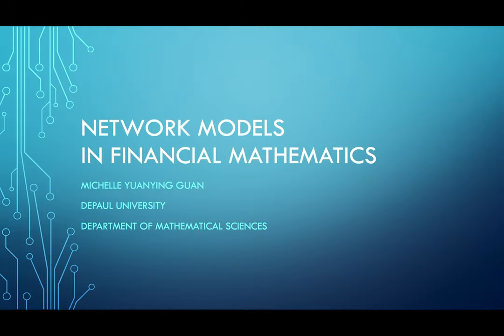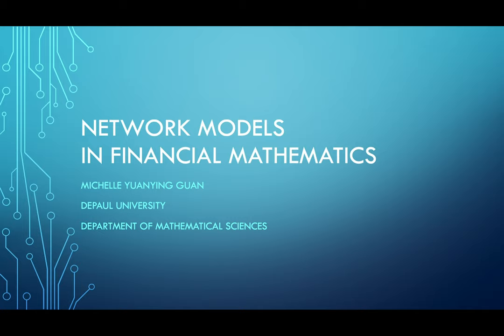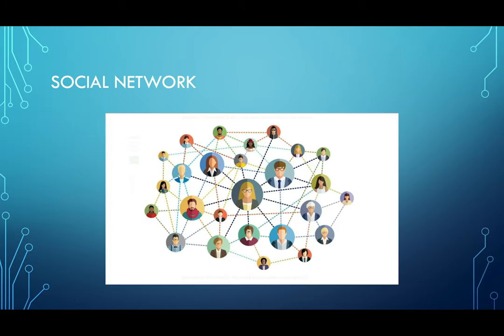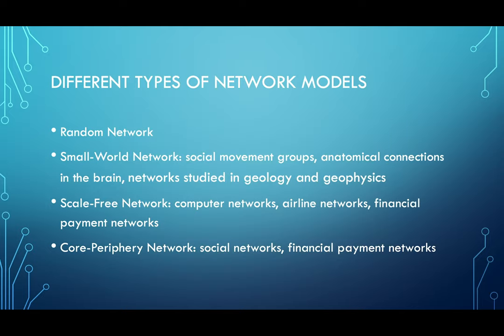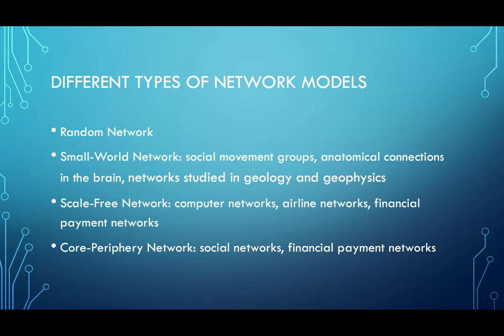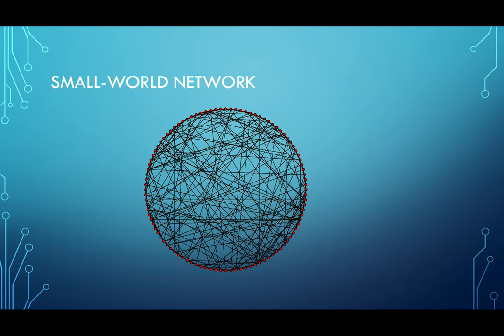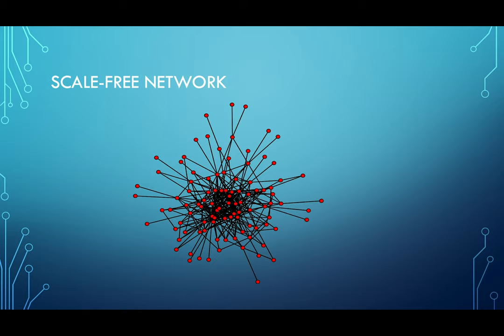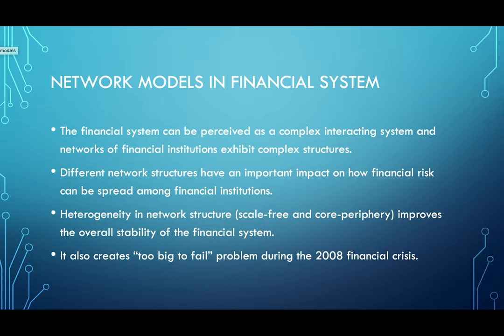Network Models in Financial Mathematics by Michelle Guan | Mathematical Sciences Mini-Lecture Series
Michelle Guan, PhD, ASA is an Associate Professor in the Mathematical Sciences at DePaul University. Dr. Guan's research interests are in financial mathematics and actuarial sciences, focusing on systemic risk in financial systems and cyber risk to the insurance sector. Her work has appeared in such journals as Advances in Complex Systems and Complexity. This video is an introduction of the various network models used in financial mathematics research.